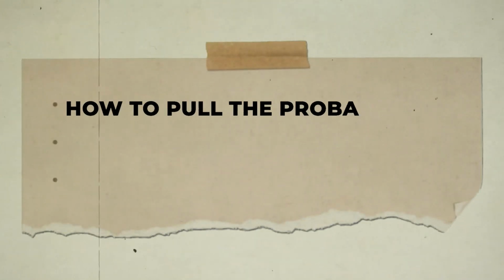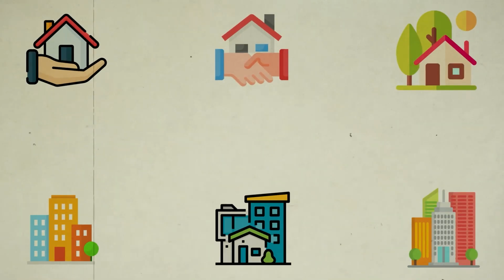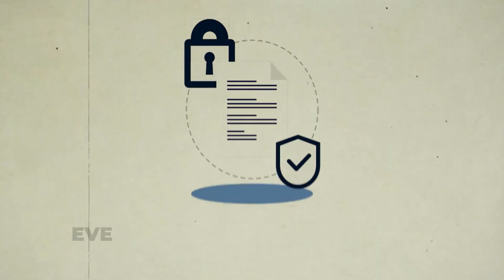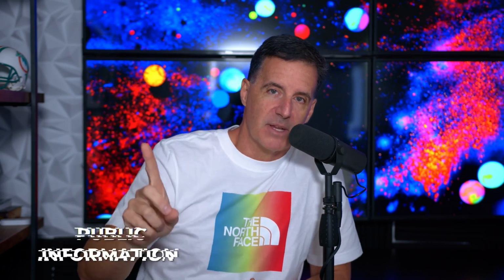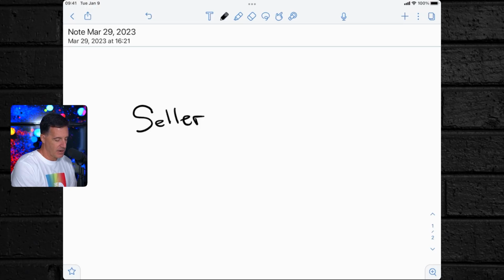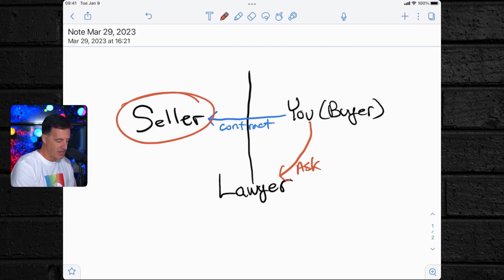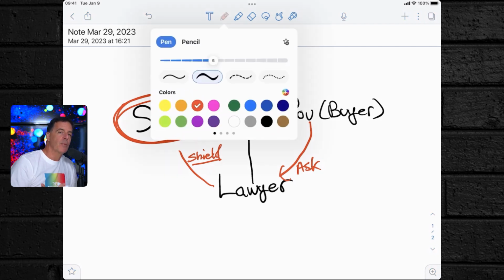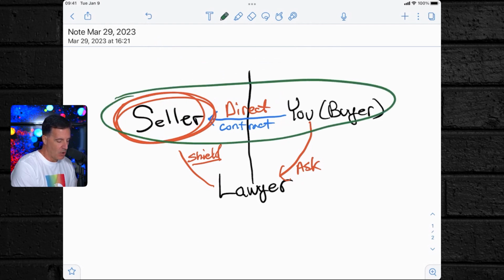How to Pull the Probate List (Step by Step)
Welcome to our latest video on wholesale real estate! In this tutorial, we will guide you through the process of pulling the probate list step by step. If you're new to wholesale real estate or simply want to learn more about how to source great deals, then this video is for you.

In this video, we will cover everything you need to know about probate lists and how they can help you find potential leads in your market. We'll take you through the process of pulling the list, explaining all the steps along the way. We will also provide helpful tips and tricks to help you make the most of this valuable resource.

So, whether you're a seasoned real estate investor or just starting out, this video will give you the tools and knowledge you need to pull the probate list and identify potential deals in your area. So, sit back, relax, and let's get started!

✅  JV WITH ME!

📚FREE RESOURCES!📚